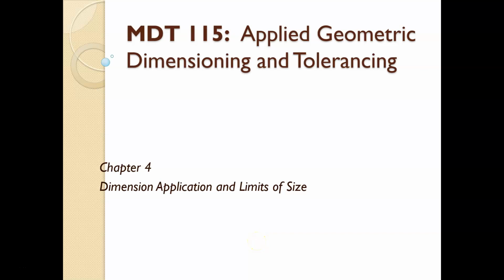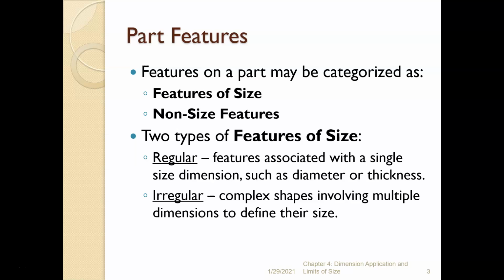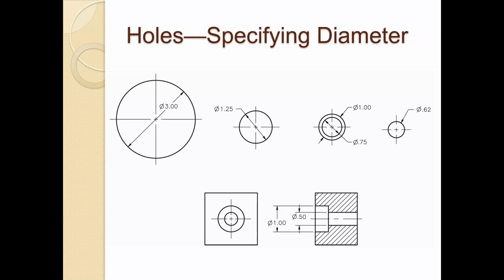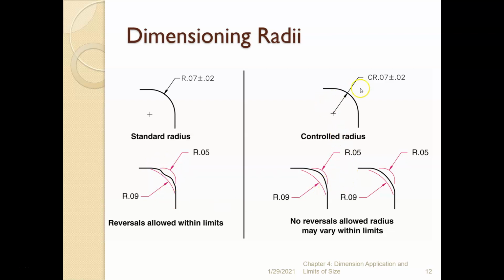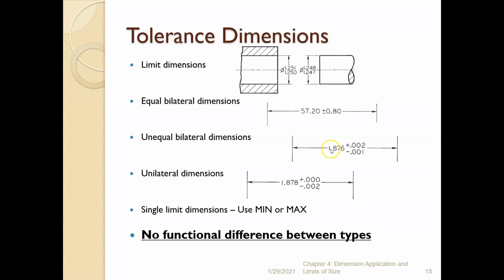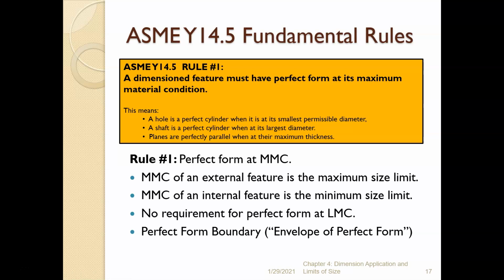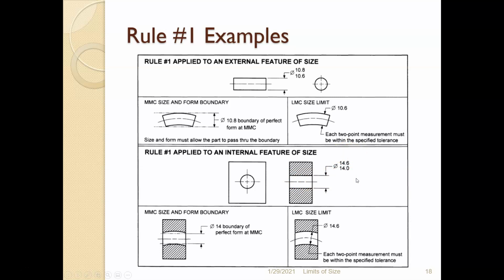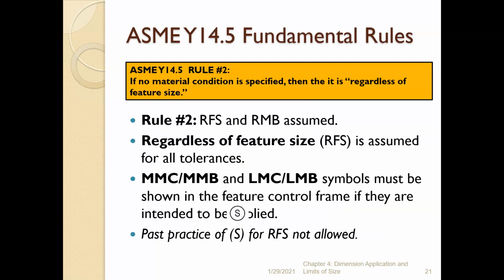Ch 4 Applications of Dimensions